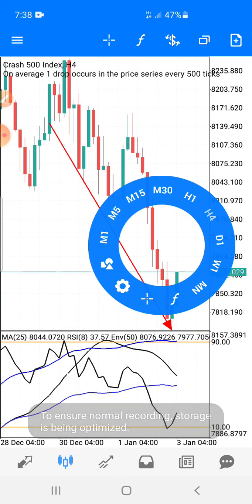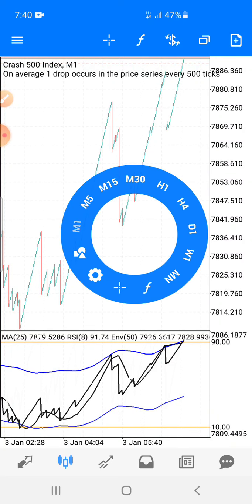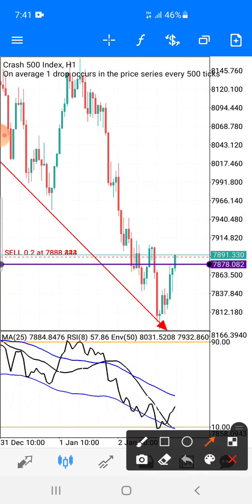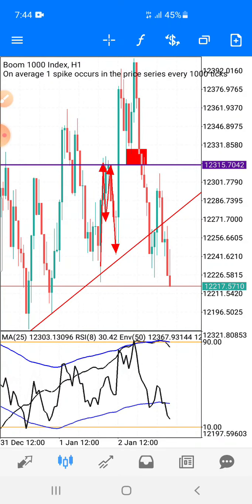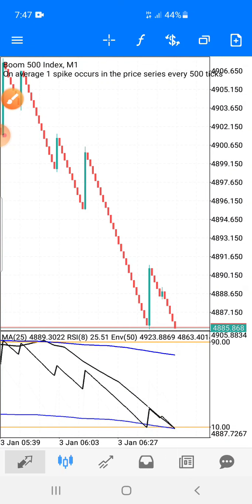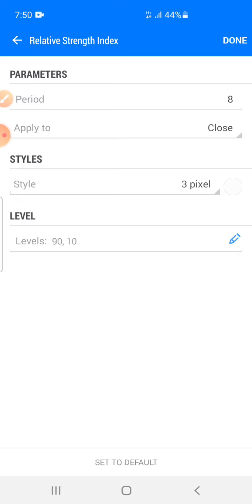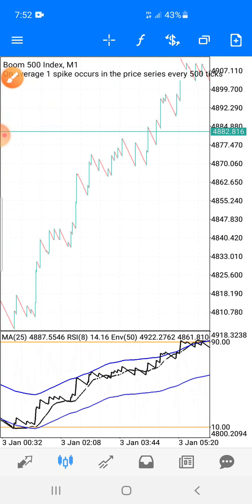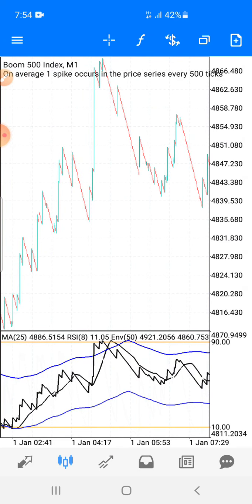Make $100 per trade 99.9% strategy to Catch Spikes in Boom and Crash 2022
You can trade this strategy 50 times a day, and make yourself some money with it.

boom and crash 1000 index strategy pdf
boom and crash strategy small account
boom and crash index strategy pdf